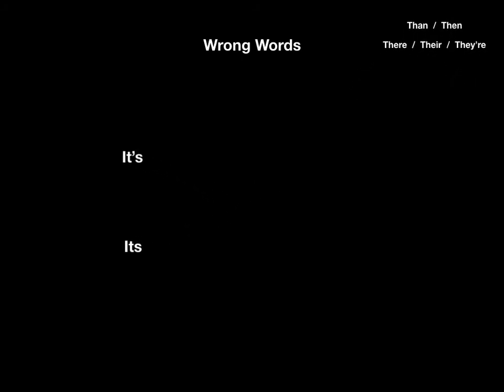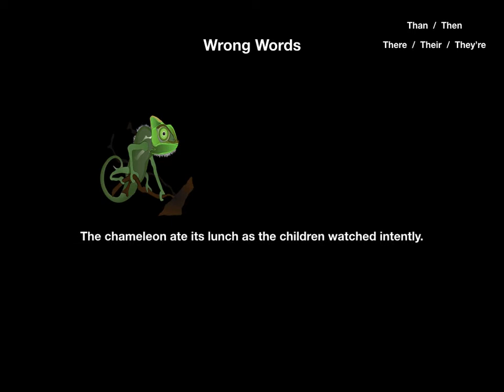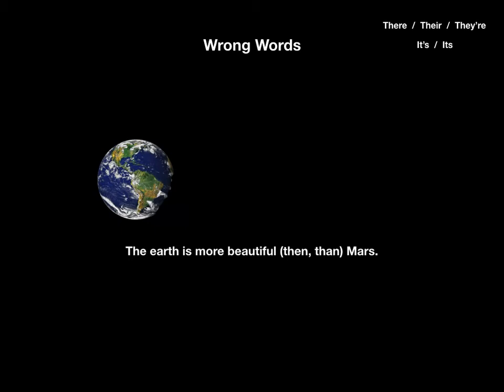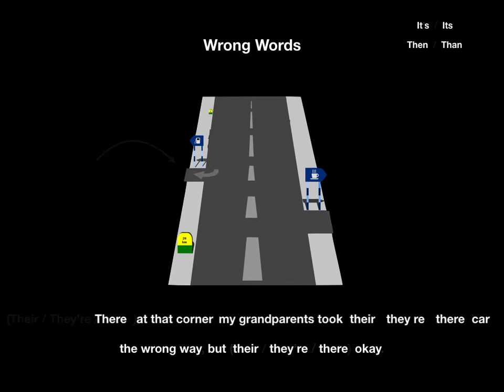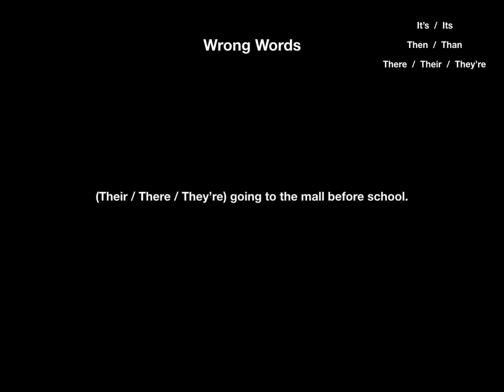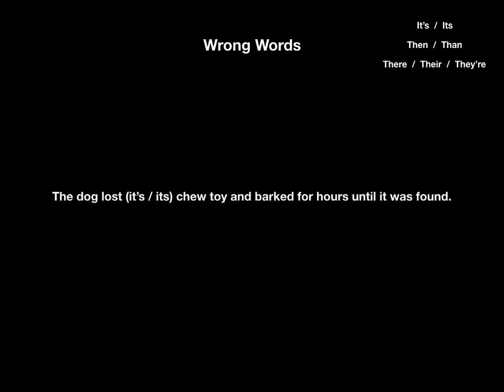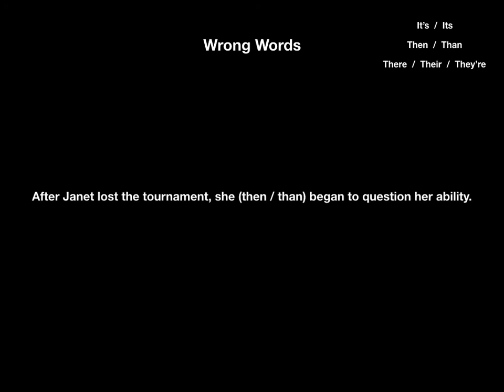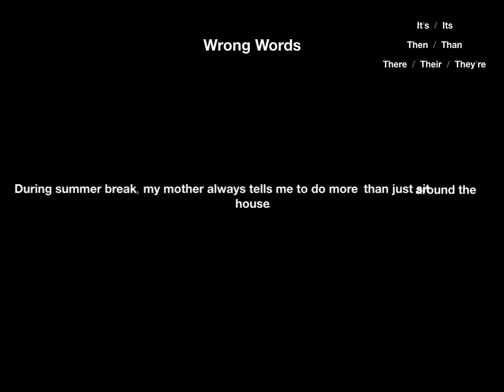Grammar Lesson #10: Wrong Words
This video introduces how to properly use the following words: then/than, there/their/they're, and its/it's.

This video is part of a free iBook that can be downloaded from the iBook store

The books description has been provided below:

This interactive textbook introduces students to the following grammatical concepts: parts of speech, subject-verb agreement, pronoun-antecedent agreement, commas, parallelism, semicolons, colons, apostrophes, and pronoun case. Each chapter contains a 15- to 30-minute video lecture that provides a thorough examination of the topic and interactive questions that assess students’ understanding of the material. In order to ensure students have repeated exposure to these grammatical concepts, an appendix is provided that contains cumulative reviews.

This book also contains information on how to properly cite sources in MLA and APA.